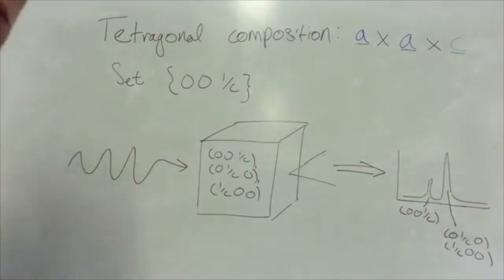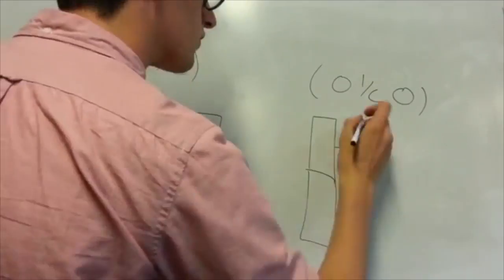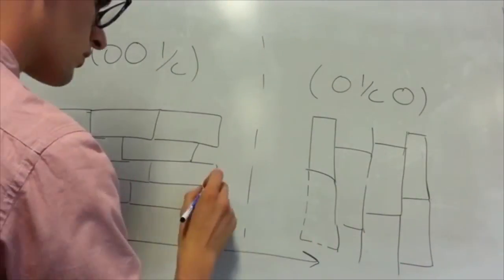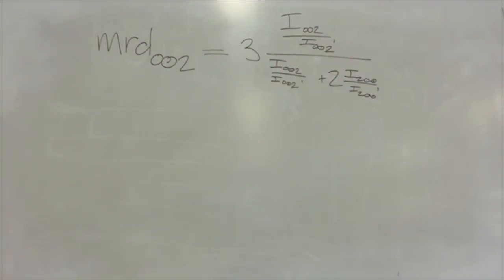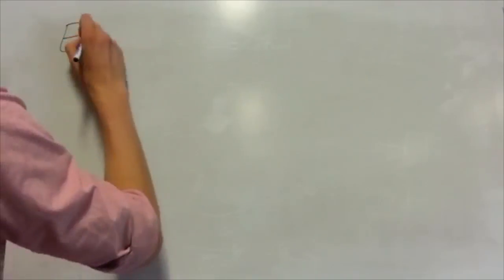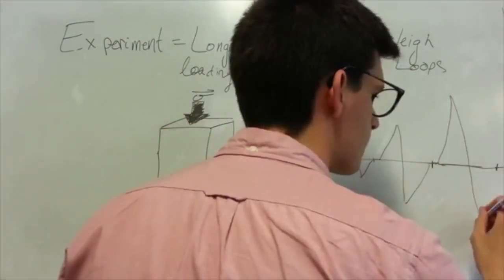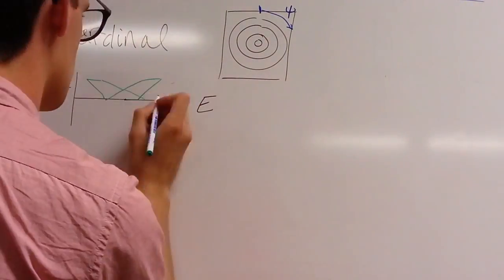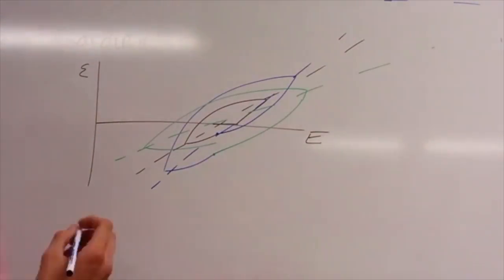XRD Analysis of Piezoelectrics, Optics in the City of Light iREU 2016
Description of measuring the piezoelectric effect of lead zirconium titanate (PZT) using x-ray diffraction (XRD) and presentation of preliminary results obtained during University of Michigan's 2016 Optics in the City of Light iREU. Analysis was performed at GeePs of Centrale-Supélec under the direction of Laurent Daniel.